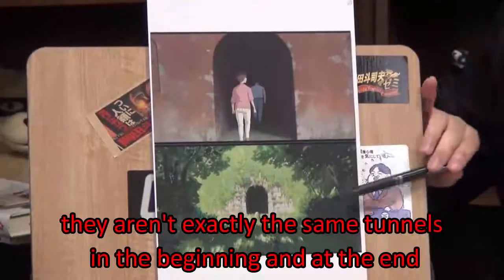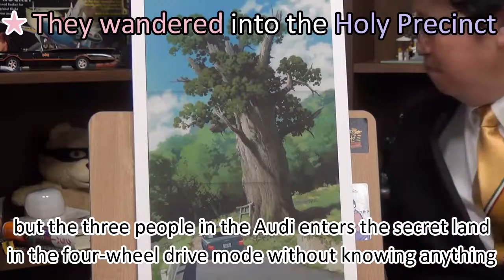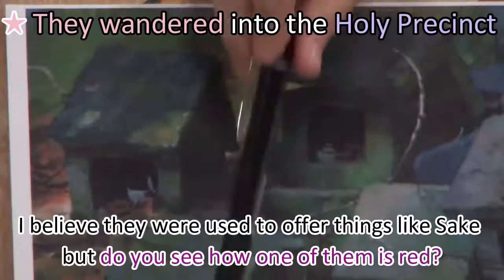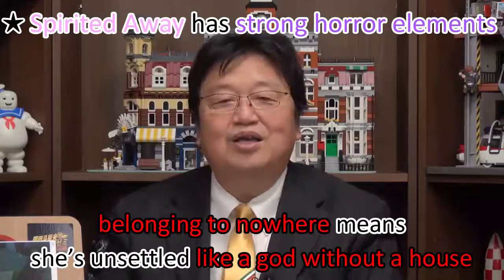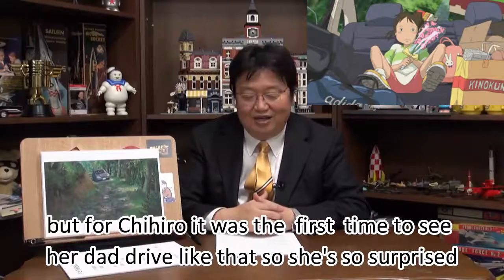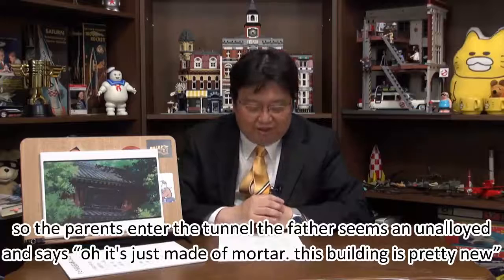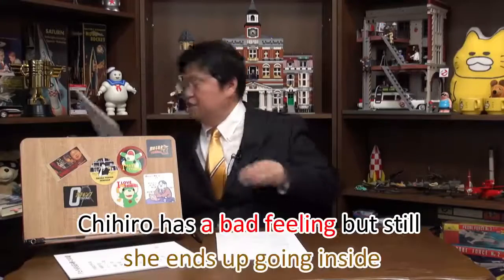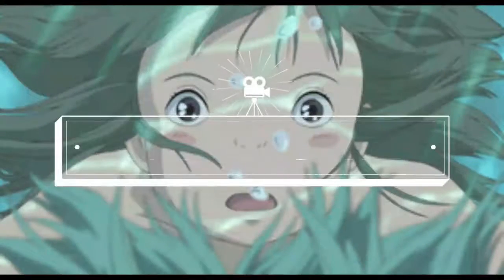Chihiro wandered into the realm of the gods【Spirited Away】【otaking anime channel/short clip】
This channel uploads videos about the study of Japanese anime.

This channel is operated under the tacit approval of Mr. Toshio Okada.